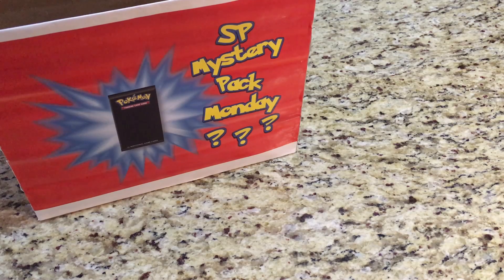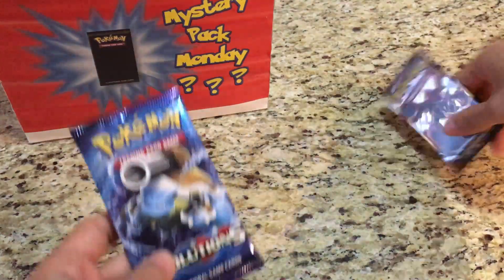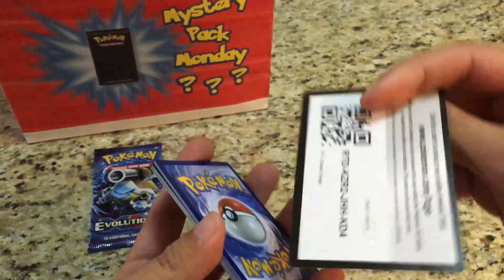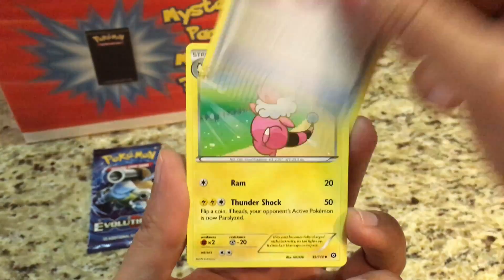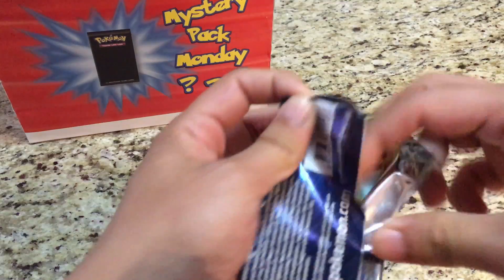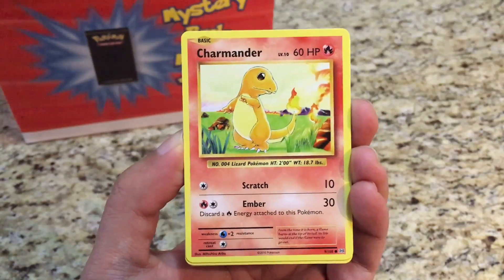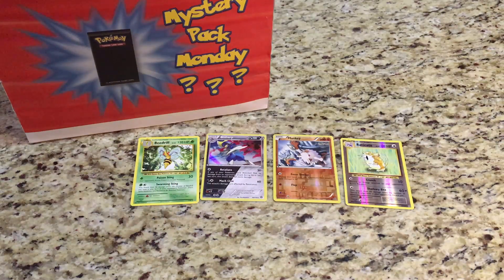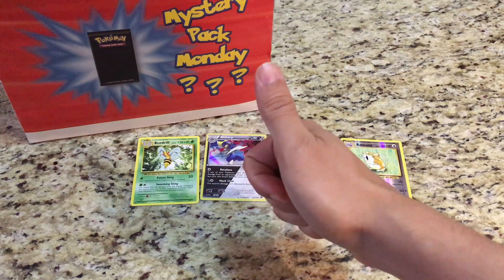Mystery Pack Monday - August 14 2017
Welcome YouTube !

This is StarterPokemon & It is time for Mystery Monday!

~ StarterPokemon

Deal of the Week: 6 Burning Shadows Booster Pack Bundle - $22.95 (CAD)